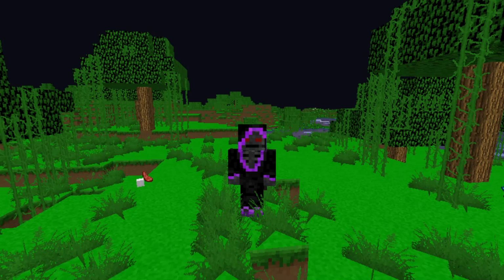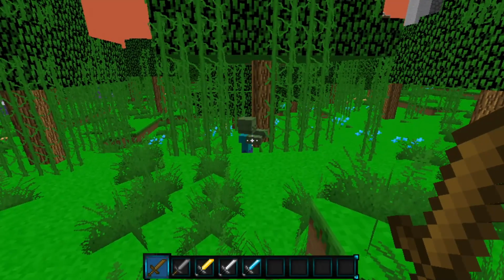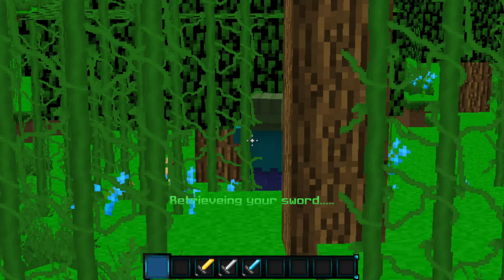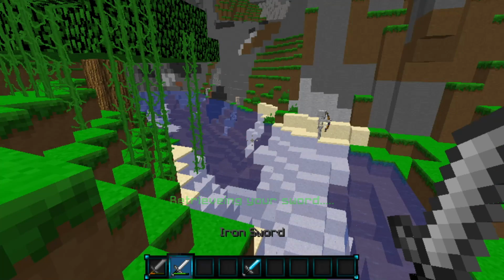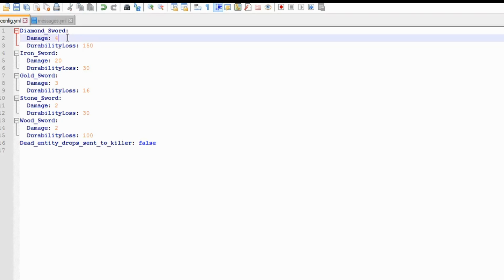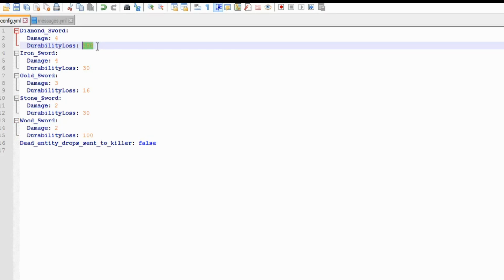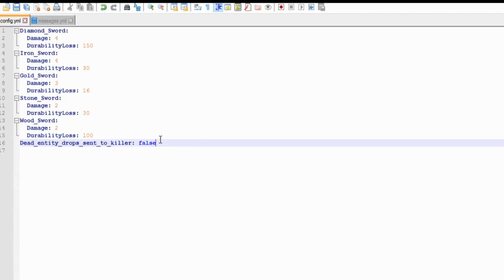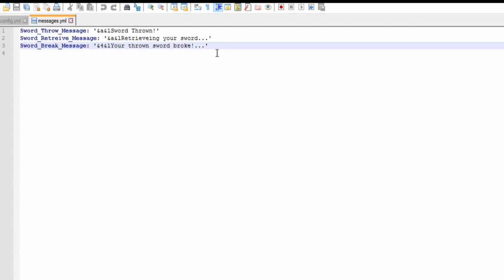Minecraft Plugin Tutorial: Throw Swords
Throwable swords in Minecraft? YES! Download throw swords plugin, and you can throw your swords.

   Steam ▬► SoulStriker

✮ Partnered with DropBackTV! See how it works!